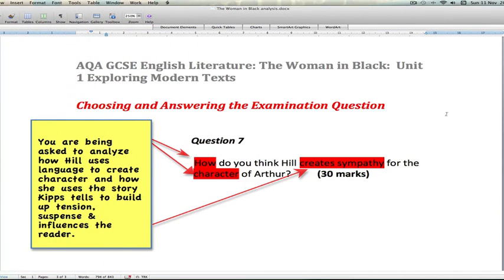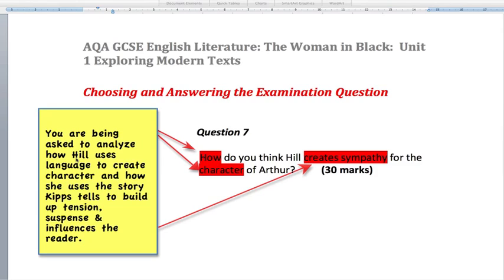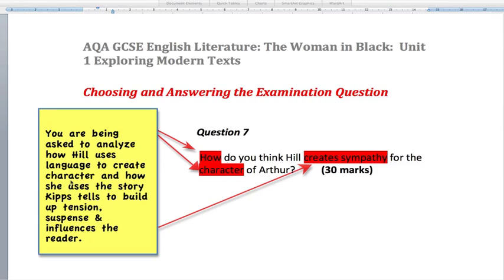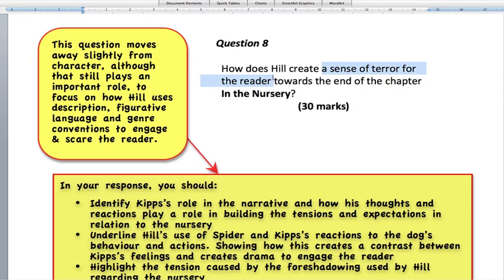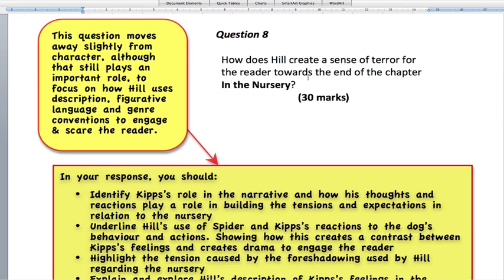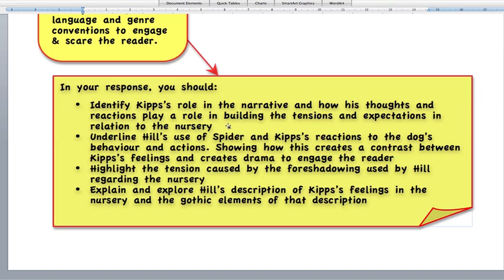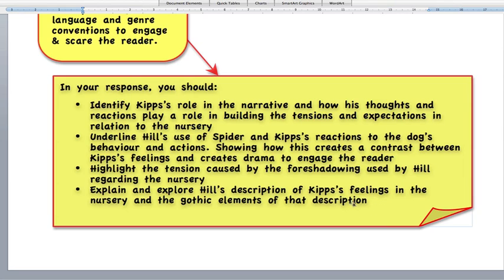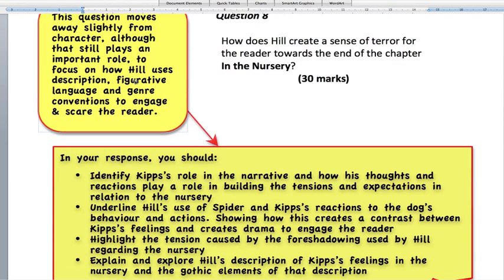The Woman in Black [3]: Exam Questions -Unit 1 (English Literature)